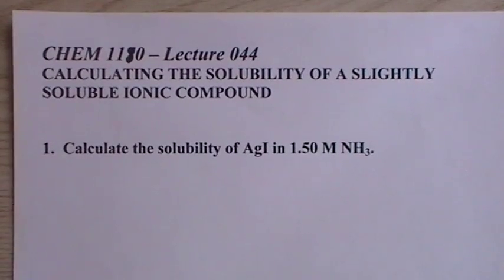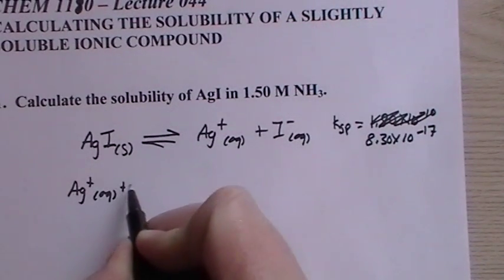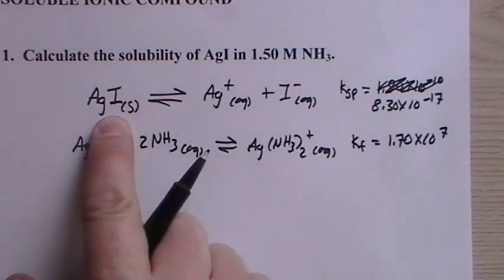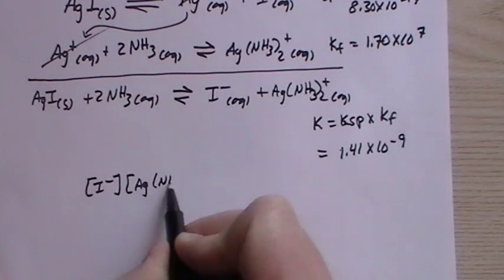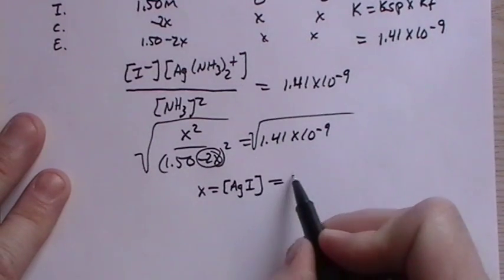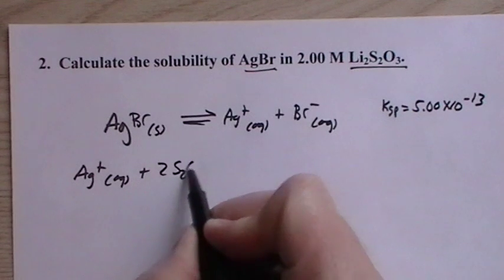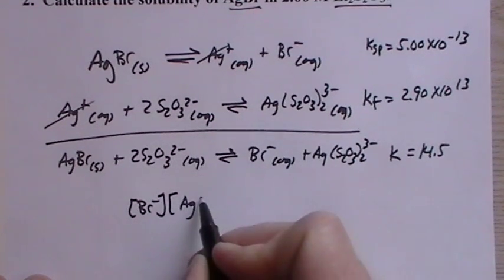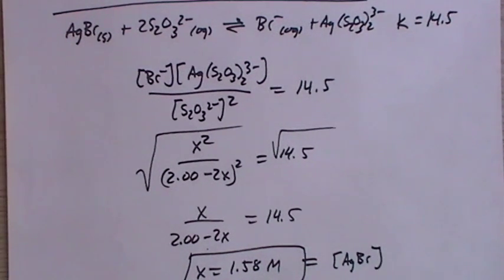CHEM 1180 Lecture 044 Calculating the Solubility of a Slightly Soluble Salt